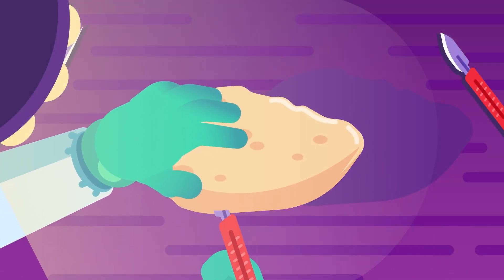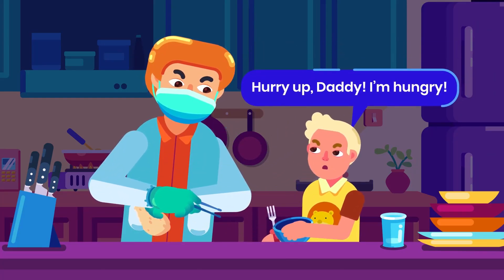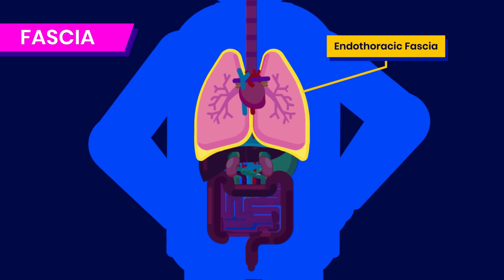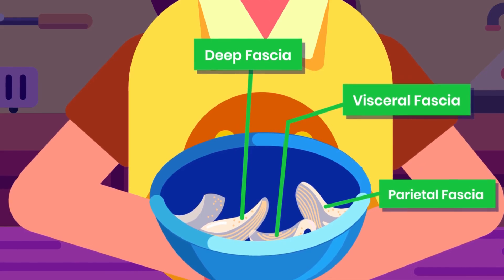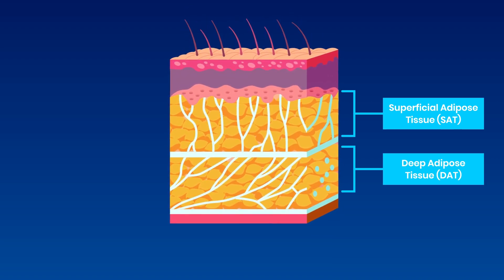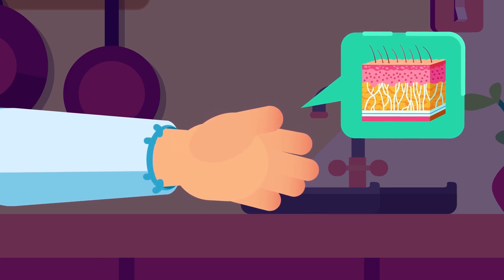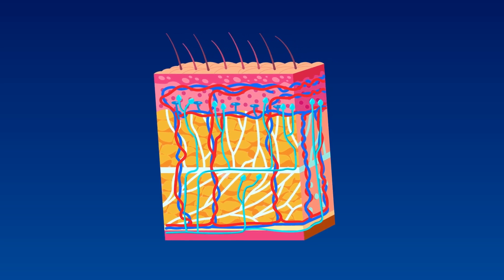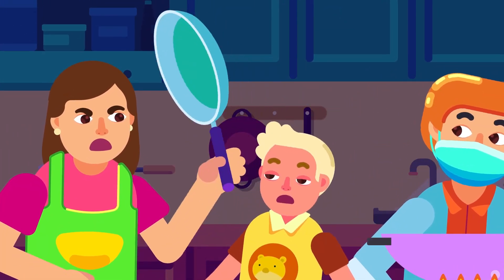The Superficial Fascia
Superficial fascia is a layer of connective tissue located just beneath the skin. It consists of loosely packed interwoven collagen and elastic fibers, forming a dense network that is very stretchable. This layer plays a crucial role in providing structural support, facilitating movement, and allowing the skin to move independently of underlying structures.

CREDITS:
Creative Director: Ramadhan Istabaq
Supervisor: Tubagus MP
Researcher: Risa Rafika Sari
Storyboard Artist: Arifaza Bintang
Illustrator: Nadhilla Sabrina
Animator: Yoga Pangestu, Putra Ibrahim
SFx Designer: Rafly Moravia
Subtitle: Risa Rafika Sari
Narrator: Nizzyg

Timestamp:

00:00 Introduction
00:26 Why skin is not enough
00:42 Fascia and fascial system
01:02 Types of fascia
01:14 Superficial fascia
01:29 Structures surrounding superficial fascia
01:45 Superficial fascia in certain body regions
02:11 Function of superficial fascia
02:26 Thickness variation of superficial fascia
02:46 Special thanks!